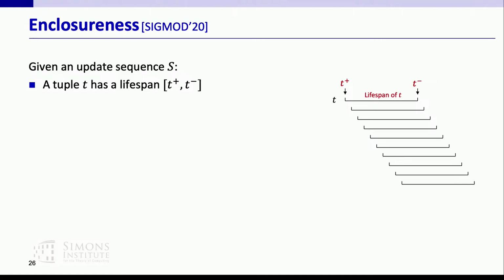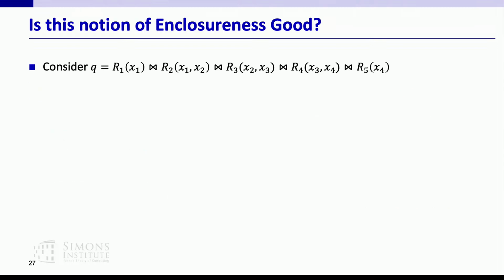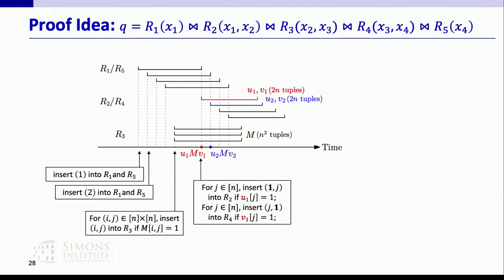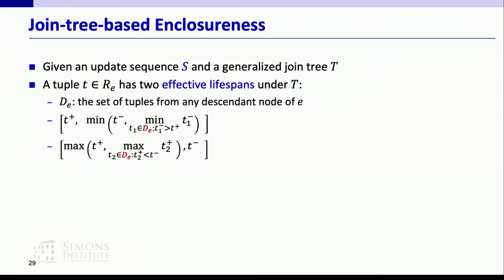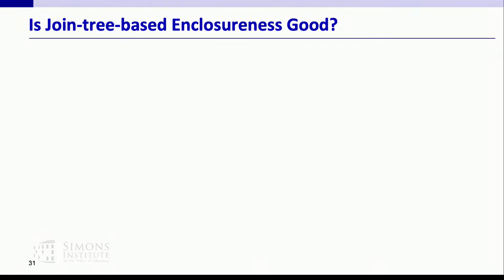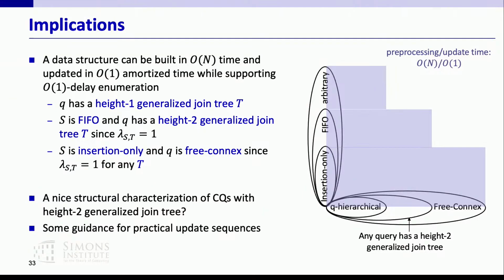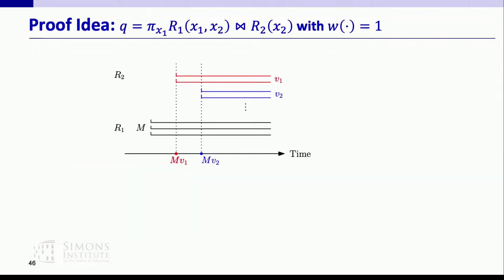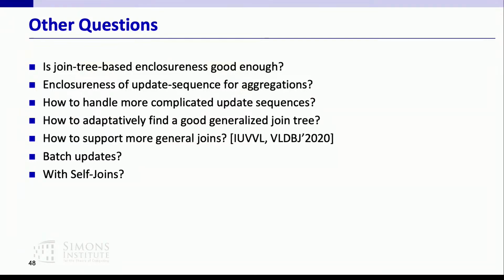Incremental View Maintenance: Beyond Worst-Case Analysis II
Xiao Hu (University of Waterloo)
Fine-Grained Complexity, Logic, and Query Evaluation